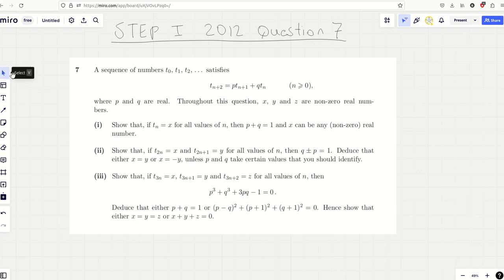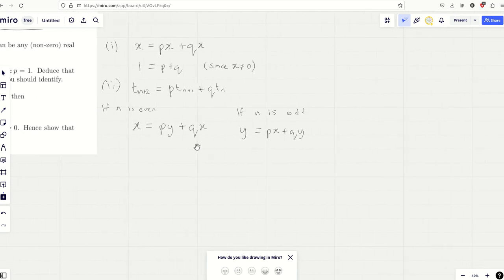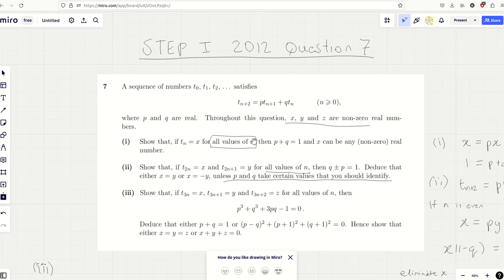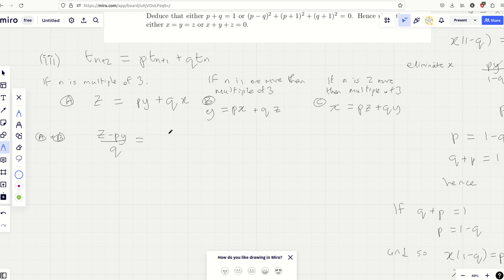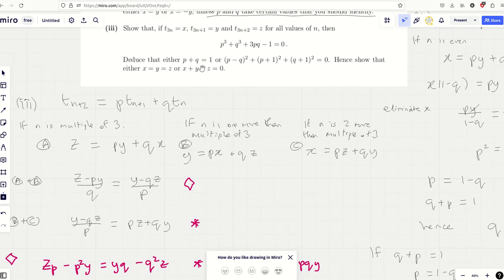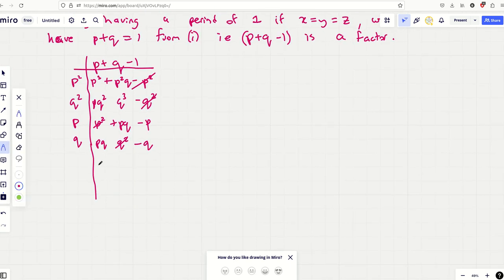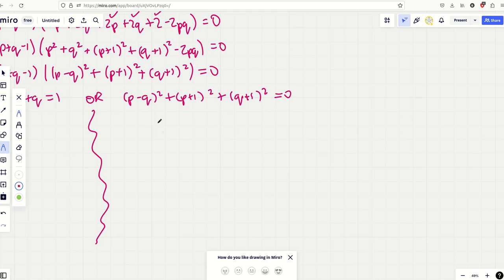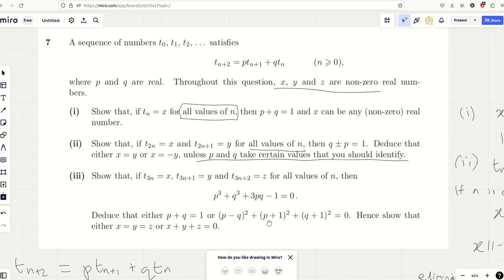STEP I 2012 Q7